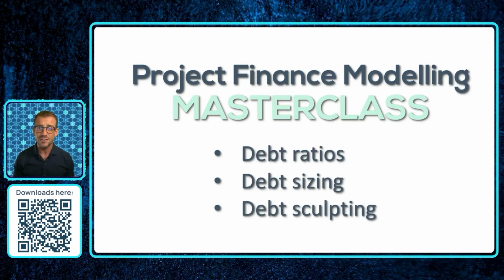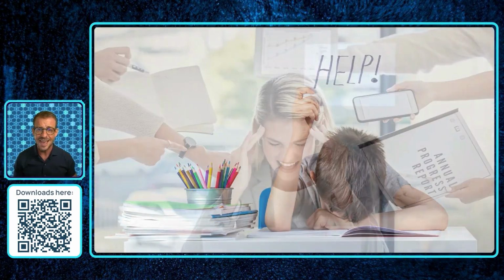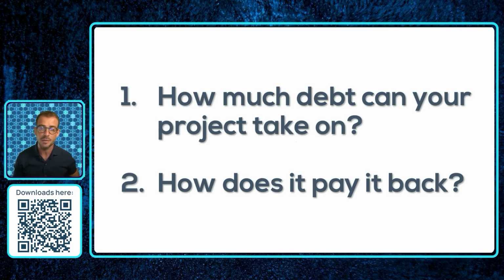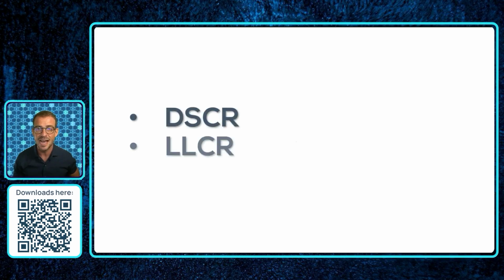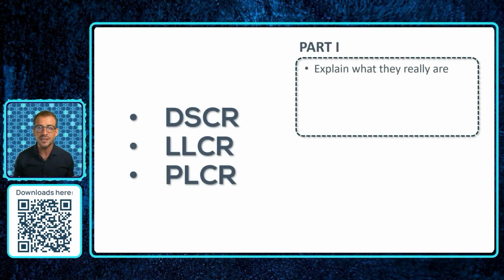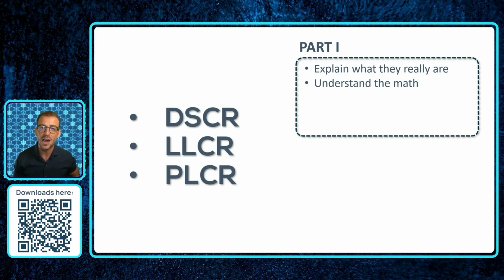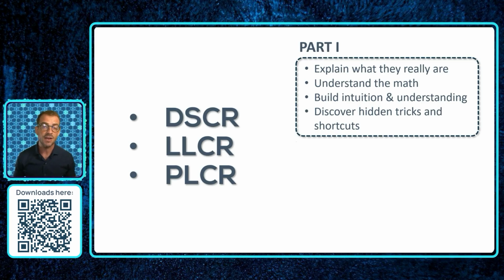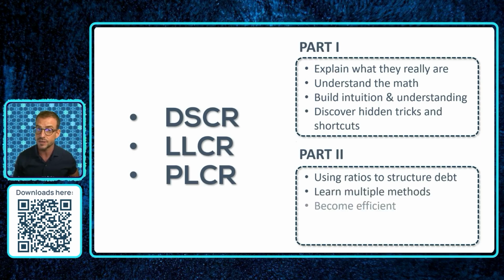Master the Project Finance Debt Ratios! (DSCR LLCR PLCR)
Project finance modeling is... A LOT...!!

These are some of the most complex models you have to build and manage in the whole of corporate finance... and they also have some of the most unique and specialised calculations that you'll find anywhere!

Most of the special calculations are geared towards answering two vital questions...

1. How much debt can a project issue?
2. And how should that debt be paid back?

The debt ratios are critical to all these calculations. This course takes the space needed to go into this subject properly and in depth... covering areas that most other courses will not have time to cover (or may not even be aware of!)

This course stays clear of the many other complications you find in project finance, allowing you to focus on conquering the the DSCR LLCR and PLCR for debt sculpting and sizing. once and for all!!